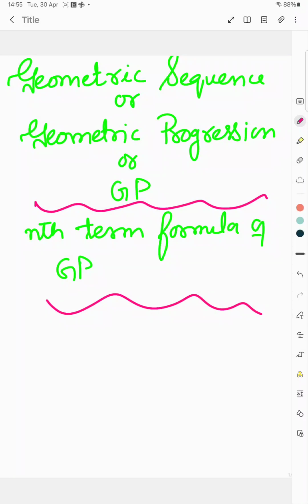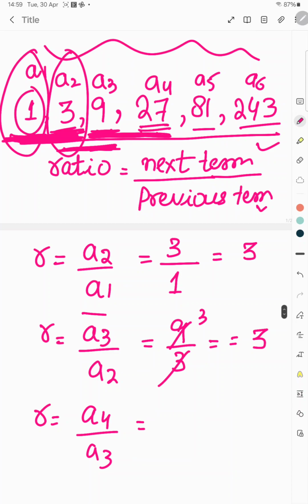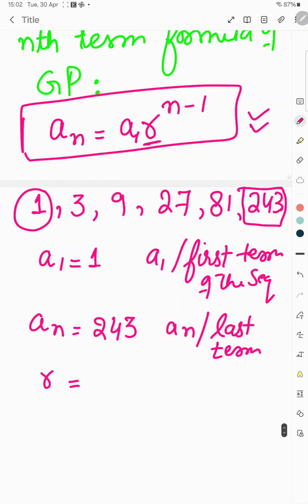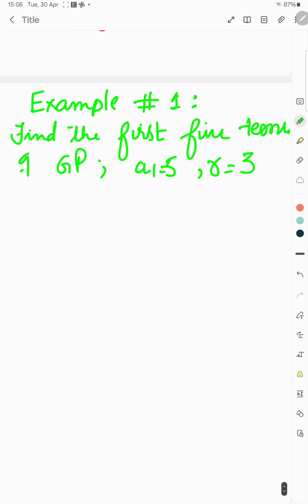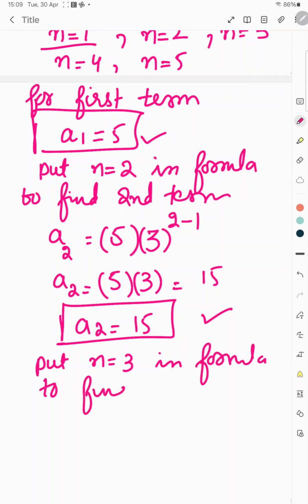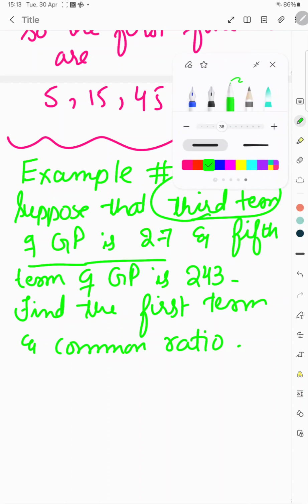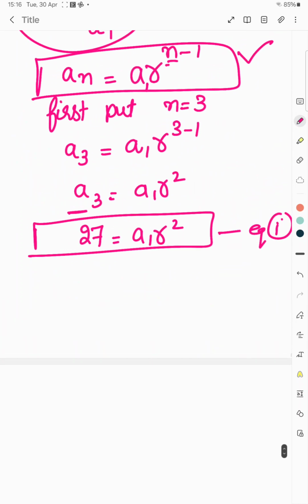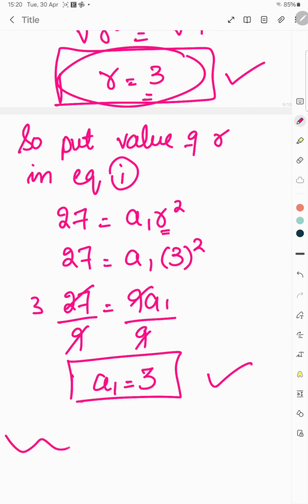geometric progression/sequence,nth term formula,A/O level maths first year maths,in english